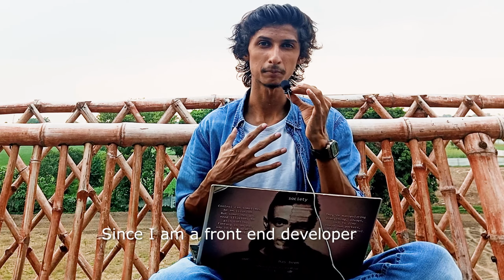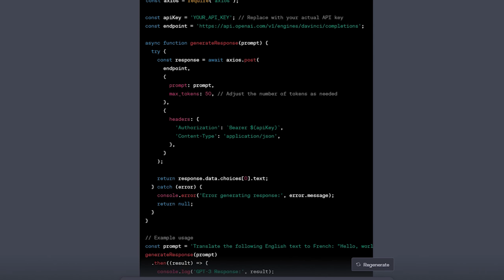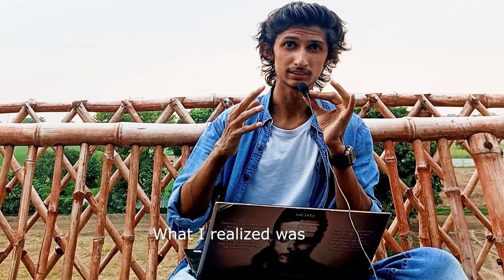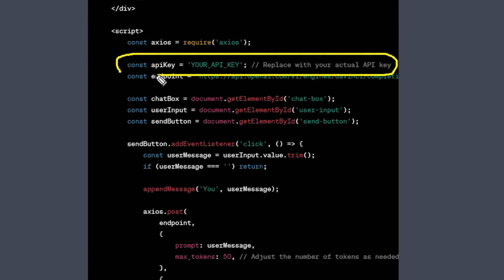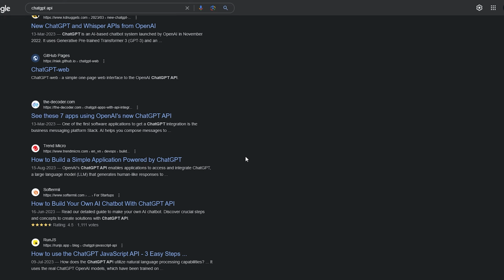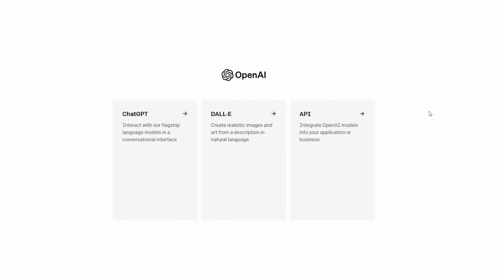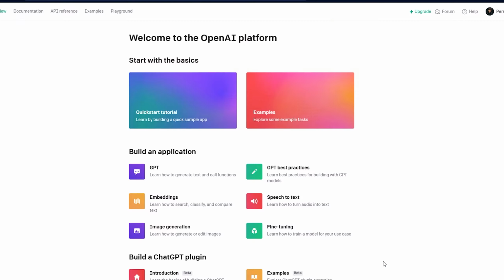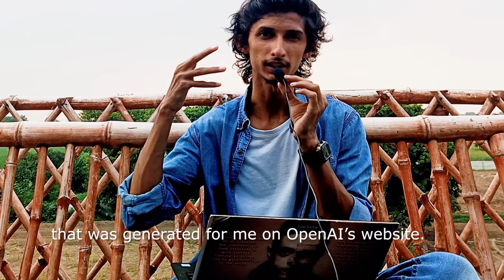I ASKED CHATGPT to create a REPLICA of itself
Funny how I forgot to add the chatbot's picture in my video.